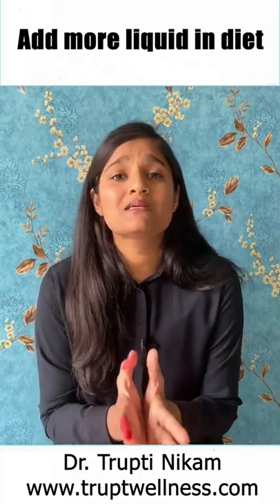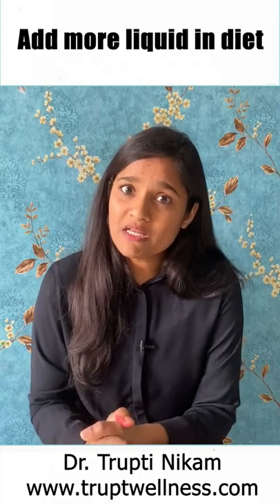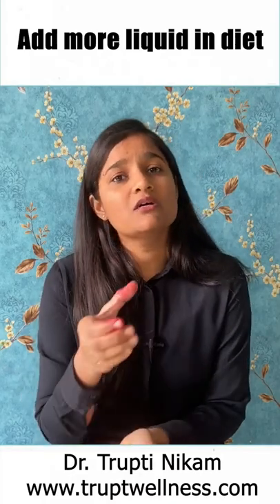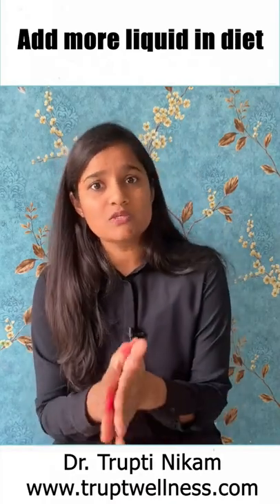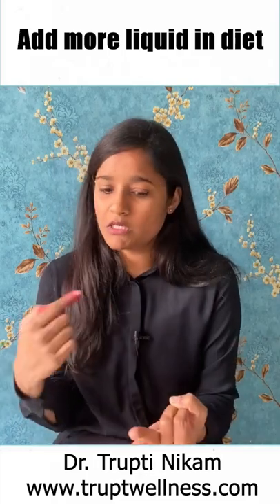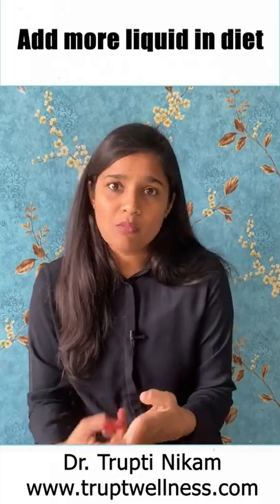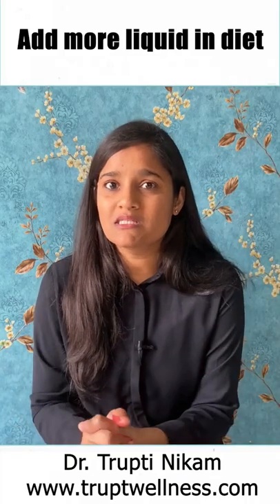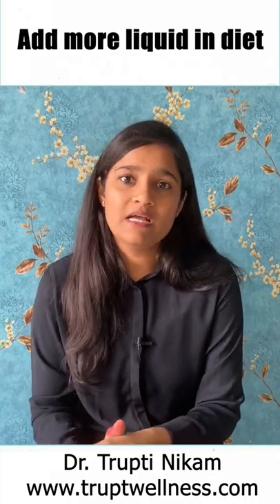How to improve Amniotic Fluid level in pregnancy ?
Low amniotic fluid (oligohydramnios) is a condition in which the amniotic fluid measures lower than expected for a baby's gestational age. We can improve the amniotic fluid level using the simple tips mentioned in this video.